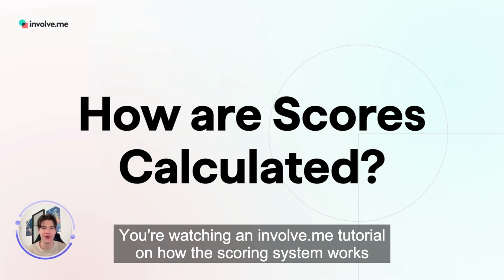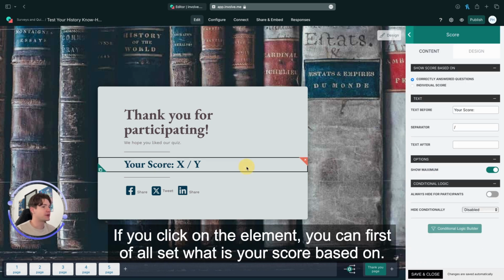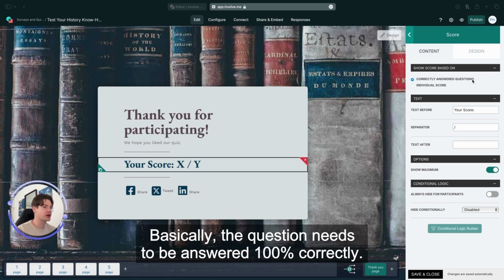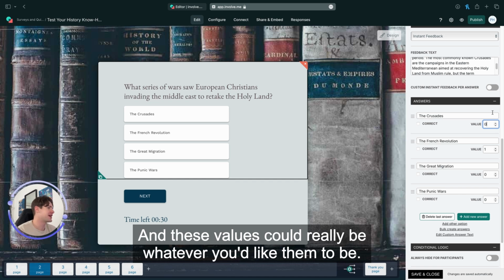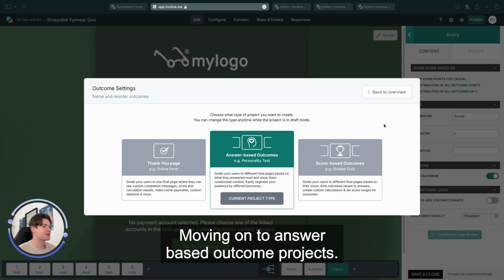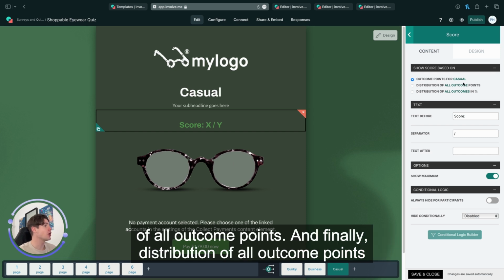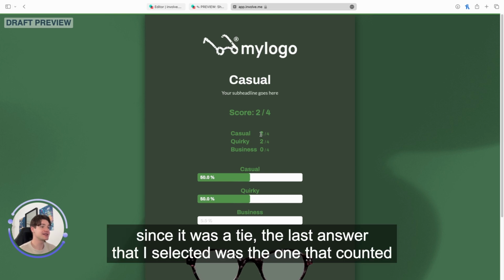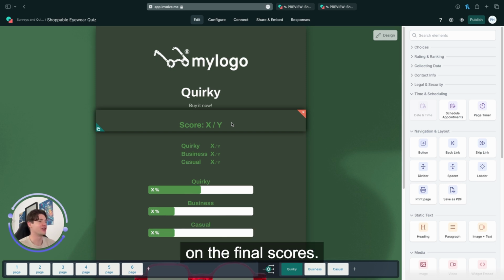How are Scores Calculated?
Curious about how scores are calculated in involve.me funnels? This tutorial breaks down the scoring system, explaining how each response is assigned a value and how these values contribute to the final score. Learn to set up scoring rules, understand weighted responses, and customize score outcomes for personalized user experiences. Enhance your funnels with score calculations!